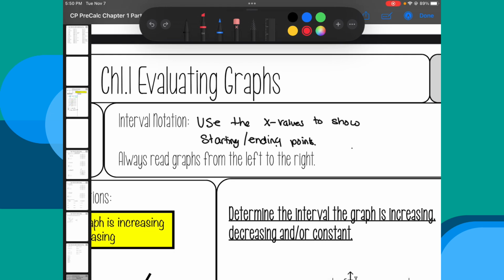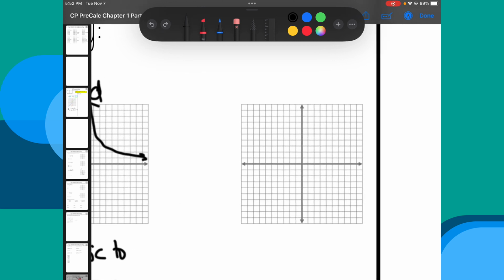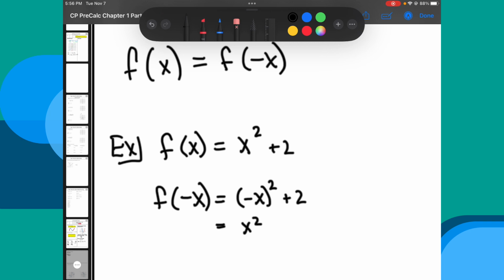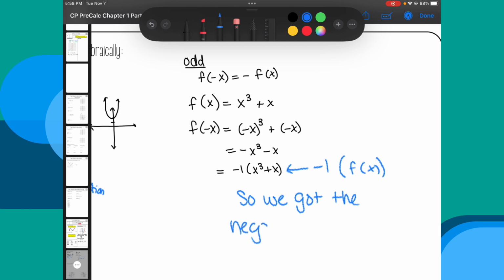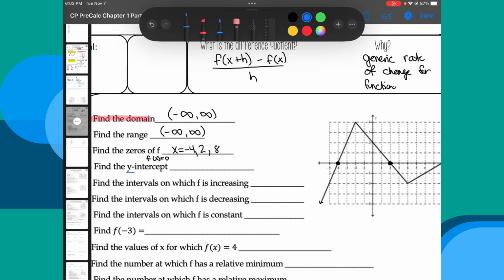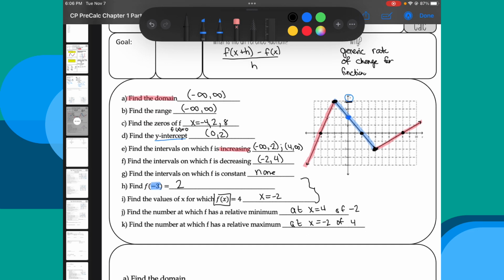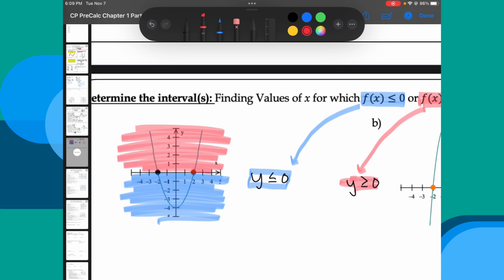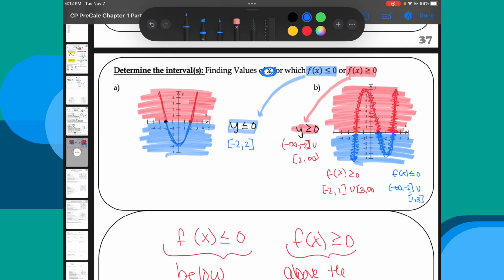CP Precalc: Evaluating Graphs and Putting it all together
Notes on evaluating graphs and putting it all together